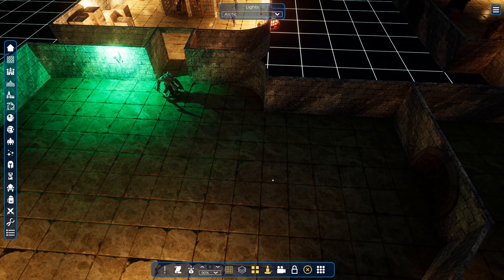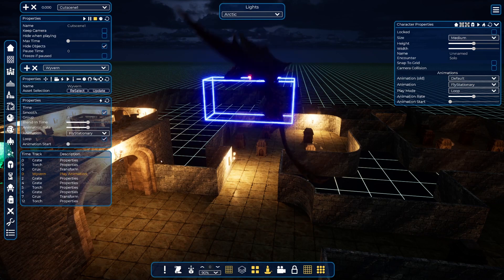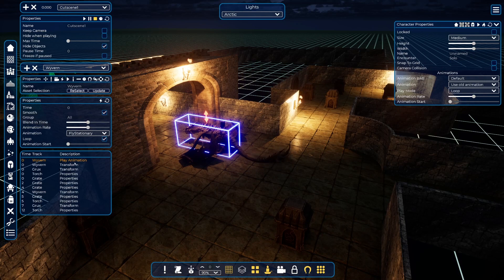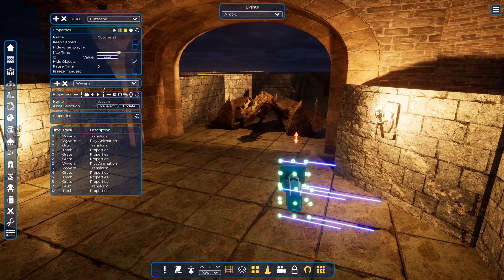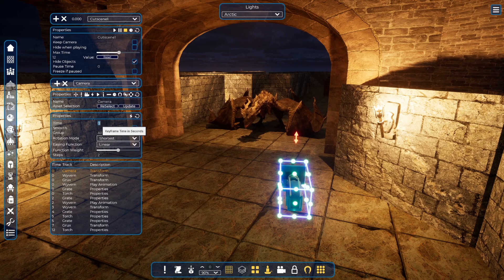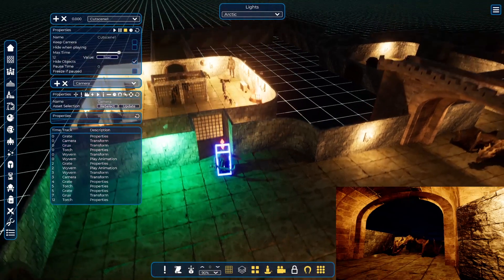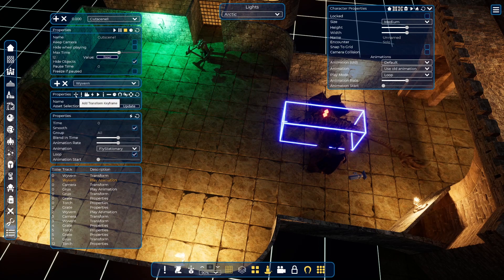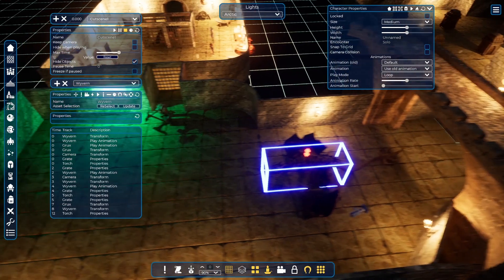Multiverse Designer tutorial: Cutscene Animation